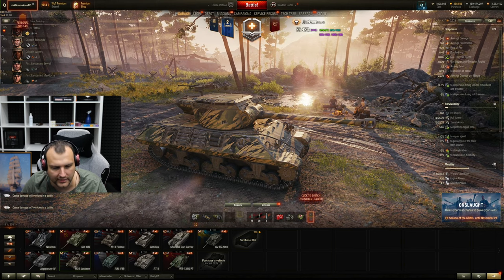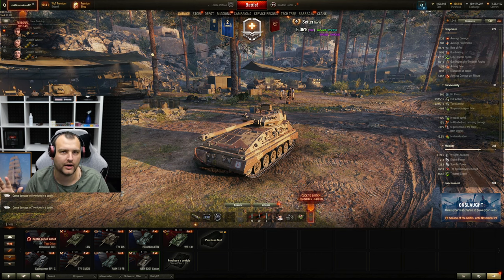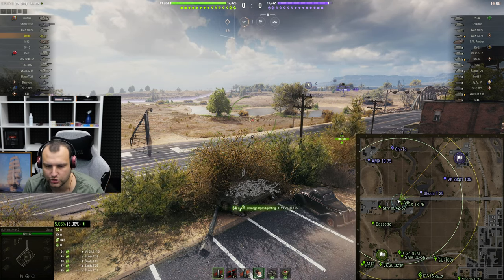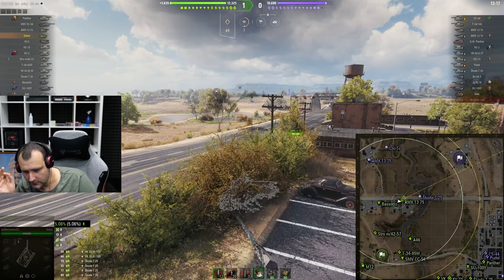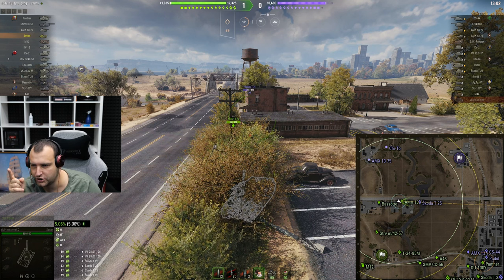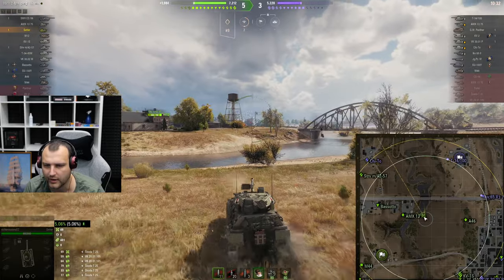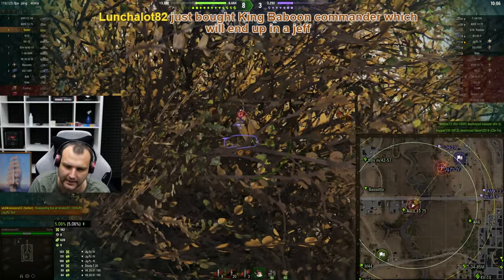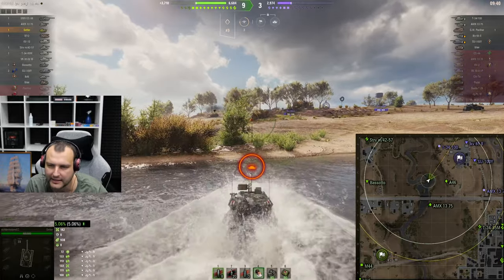T 55 A Light Tank Mission 9 | World of Tanks